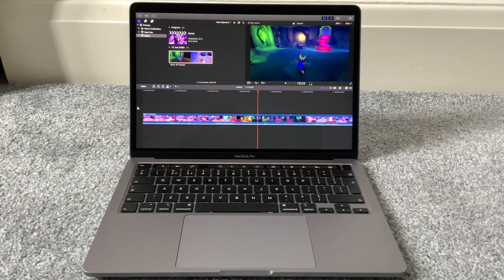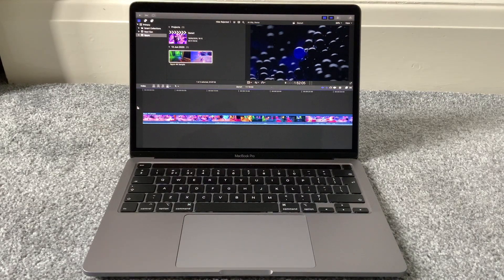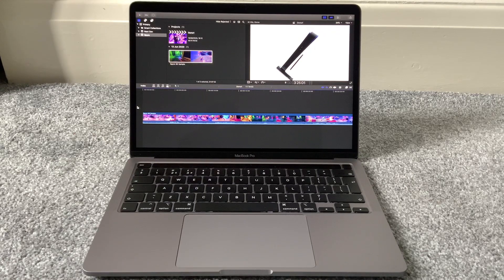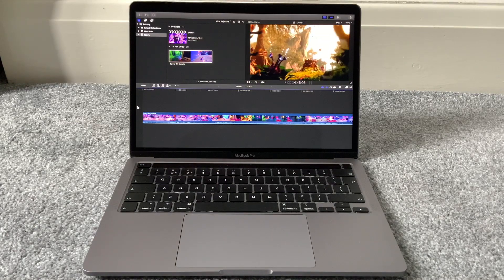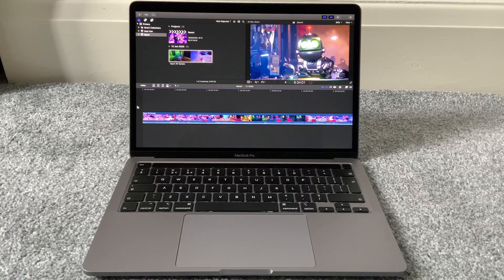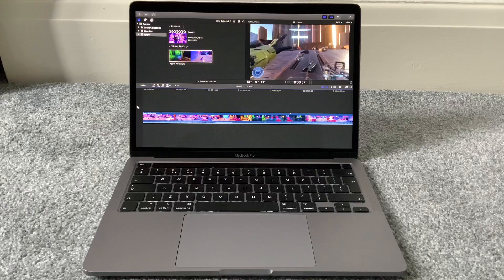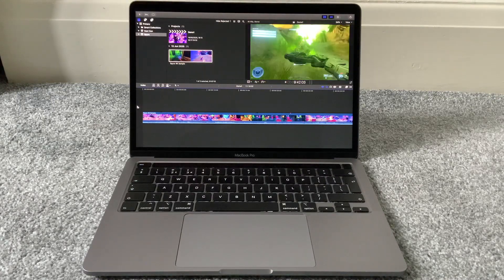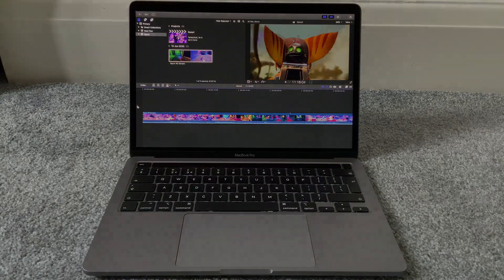MacBook Pro 13 inch 2020 Review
After 1 and a half months of use as my secondary Mac, I review the 13 inch MacBook Pro 2020. If you have any questions regarding the device, do let me know and I'll do my best to answer!